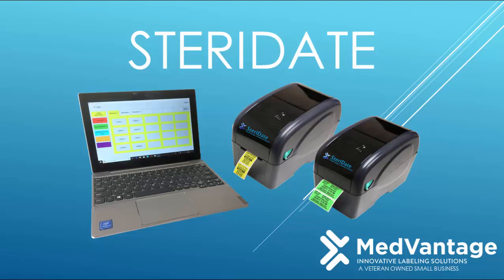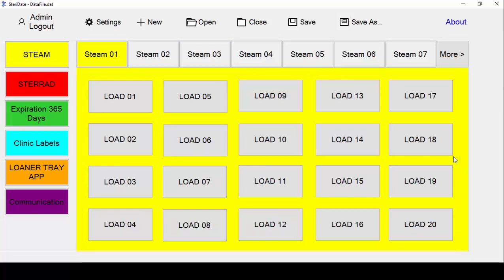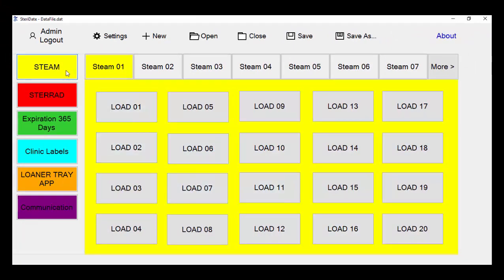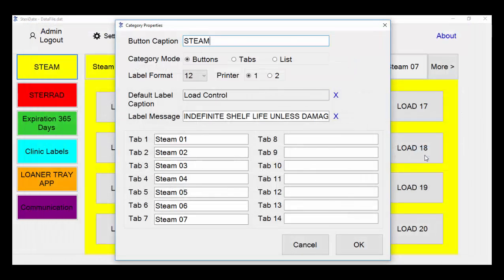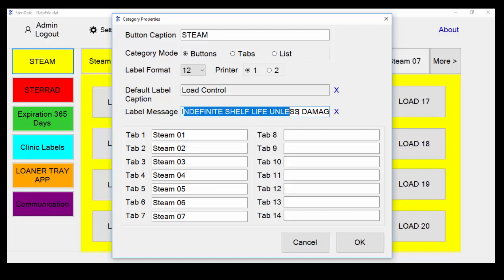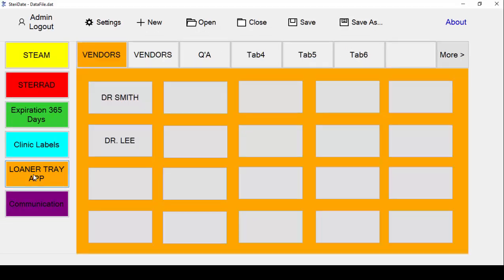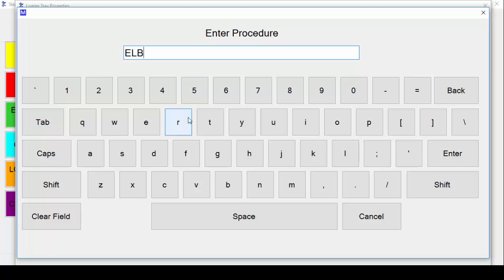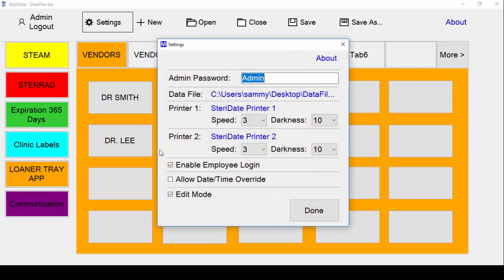SteriDate for Sterile Processing/CSD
Automated labeling system for all steps in Sterile Processing Departments